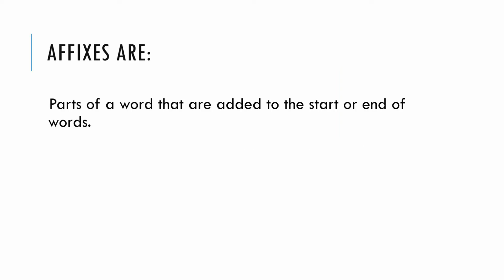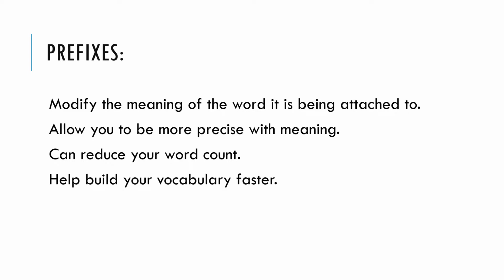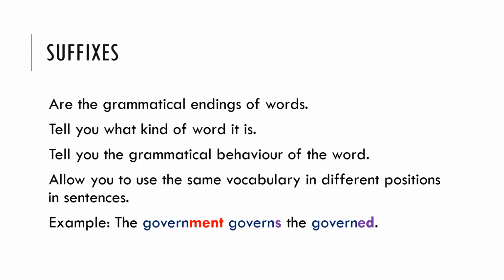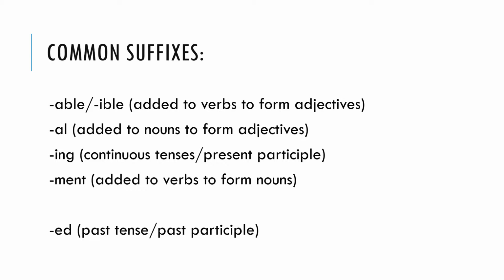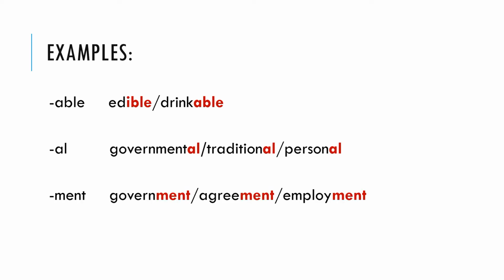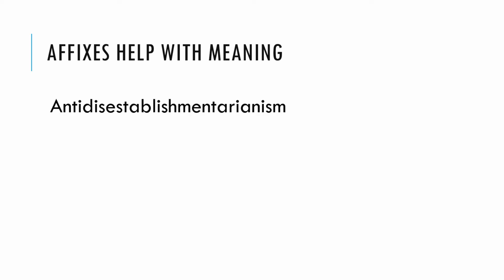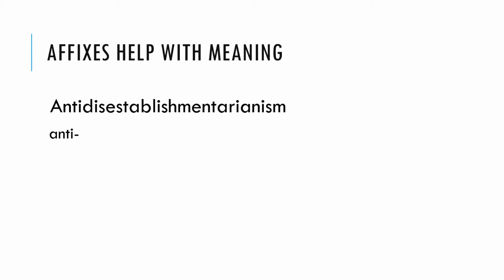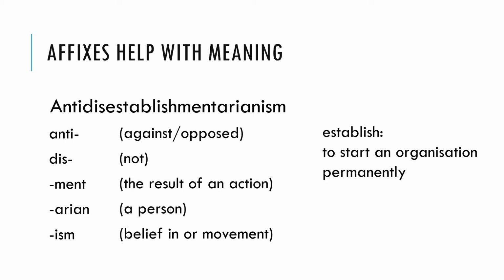IELTS Vocabulary - Affixes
In this video we look at increasing our vocabulary with affixes.
Affixes are an effective and efficient way to increase your vocabulary usage with the vocabulary you possess.

You can also improve your grammar by focusing on suffixes.
For the definition of "antidisestablishmentarianism":
goo.gl/x1C5GC

Thumbnail Photo by Edho Pratama on Unsplash